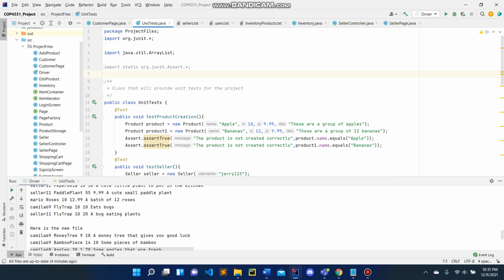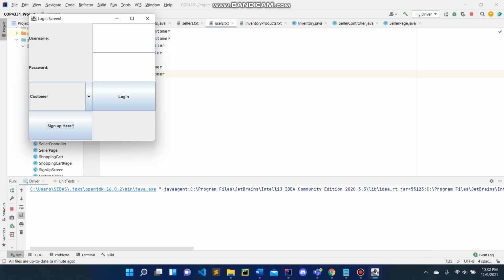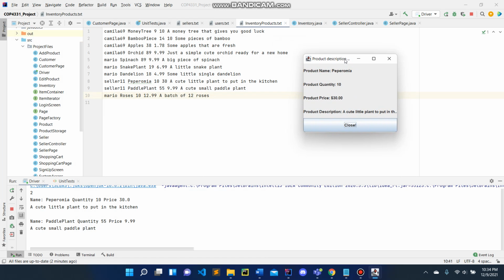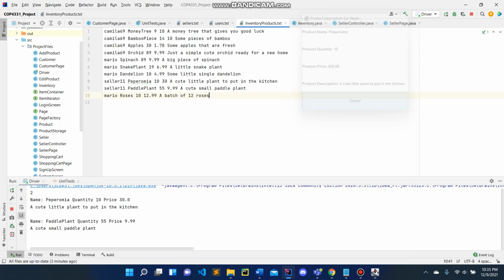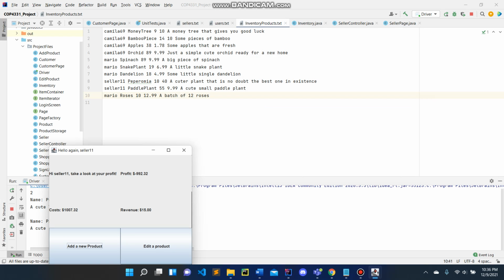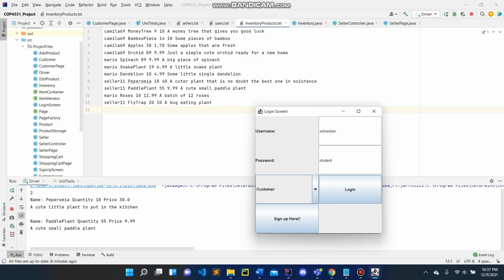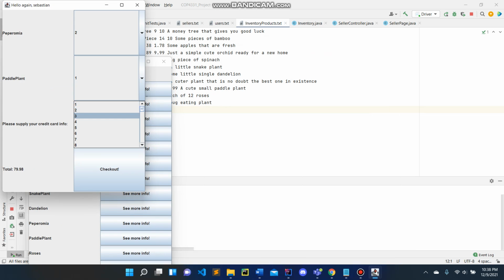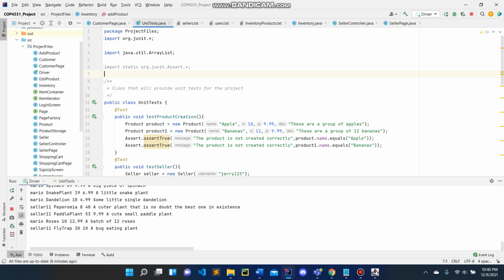Group 14 Demo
The PlantERA app with java swing!